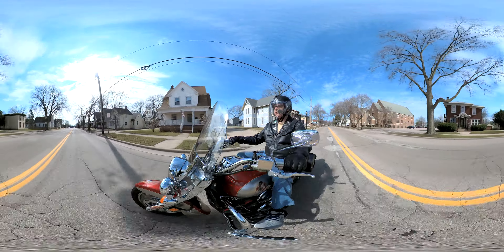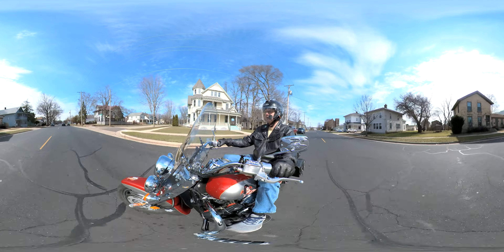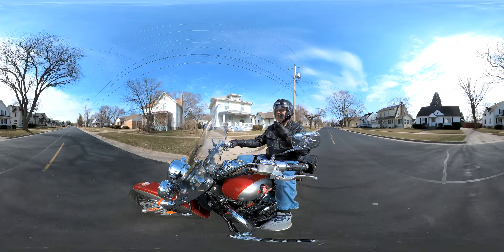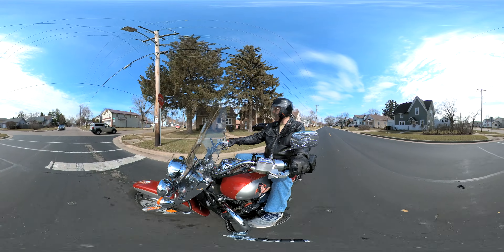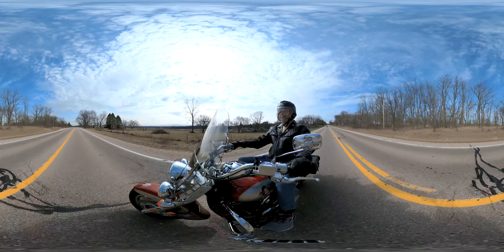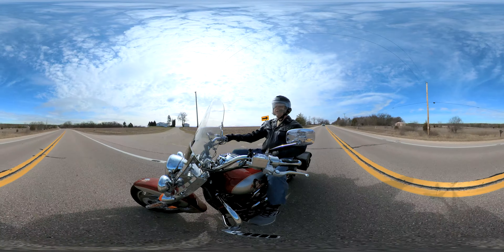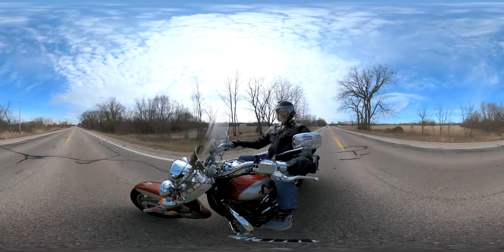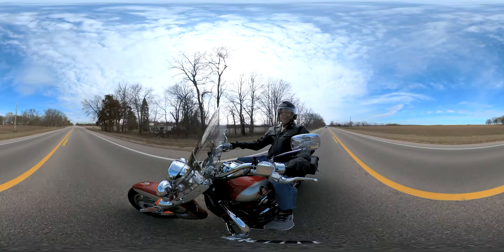Return of Angel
Here is an update on the oil leak I reported a few weeks ago; including the cost of the part, the labor for the shop work, and what I read as the signs of the oil leak.
I then go into a bit of a work update; in that I put in for another department transfer, because I feel my managers are really pushing me into becoming a supervisor position that I don't want.

If you would like to send me a letter, post card, gift, or product; you can send it to:
Marc VanderPal
829 Bluff St.